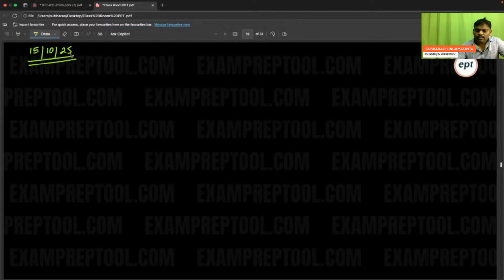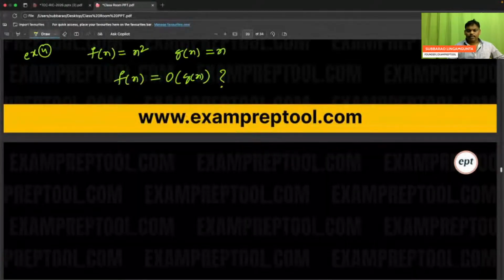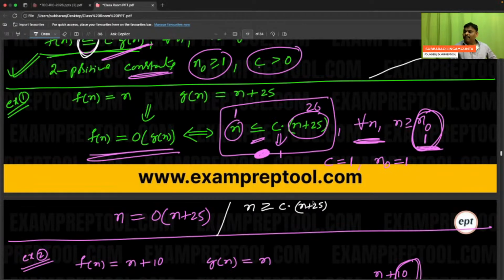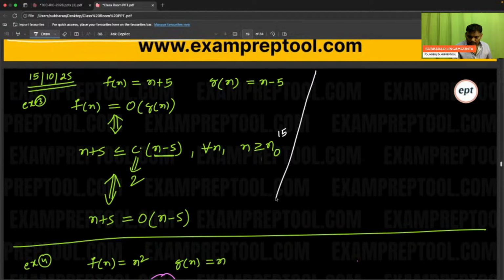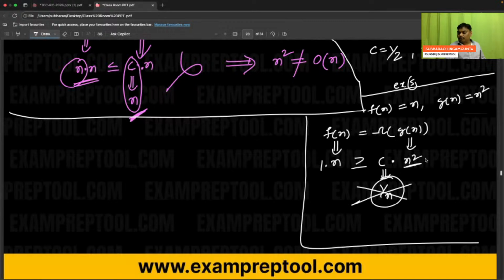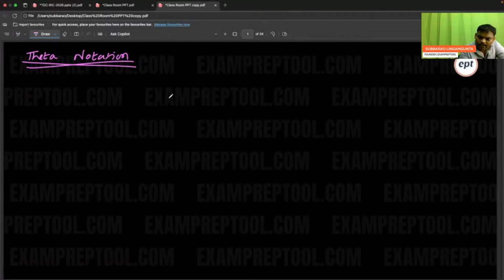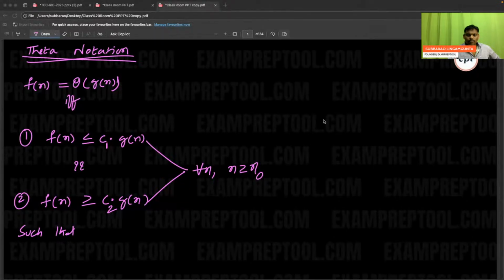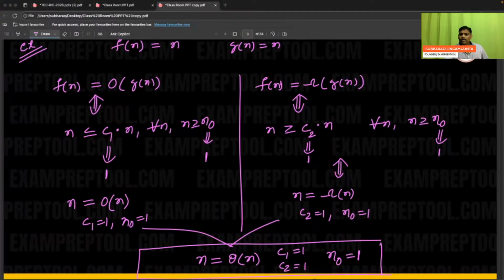Asymptotic Notation-3 | NEW BATCH for GATE CSE / GATE DA / DSA | Lecture-8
Description: Welcome to Lecture 1 of the Foundation/Regular Batch for GATE CSE & DA 2026/27! 🚀
In this session, Subbarao Lingamgunta Sir (Founder of EPT & IIT Bombay Alumni) will introduce you to Algorithms, one of the most important subjects for GATE Computer Science and Data Analytics aspirants.

💡 What You’ll Learn in This Lecture:
 • Importance of Algorithms in Programming & Problem Solving
 • Basics of Time & Space Complexity
 • Real-life examples of Algorithmic Thinking
 • Overview of the GATE syllabus related to Algorithms

📅 Course: Foundation/Regular Batch
🎯 Target Exams: GATE CSE & GATE DA 2026/27
👨‍🏫 Instructor: Subbarao Lingamgunta Sir (EPT Founder | IIT Bombay Alumni)